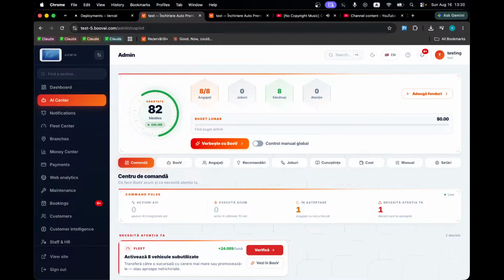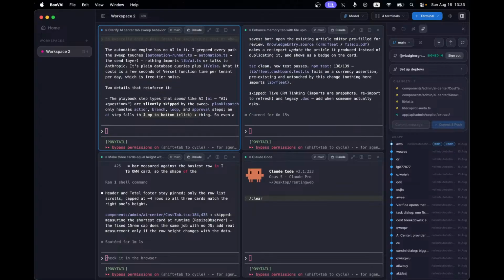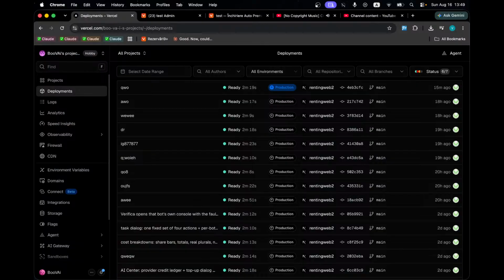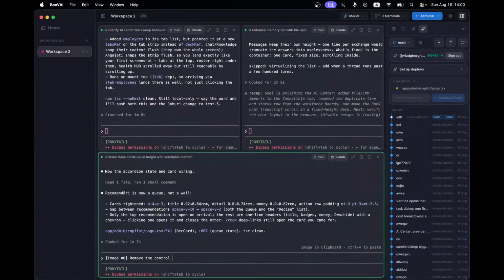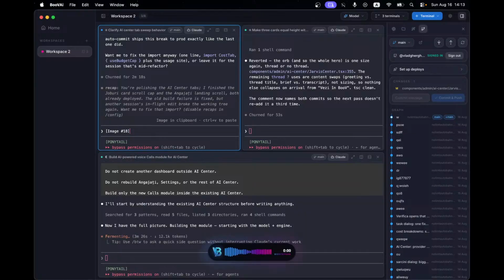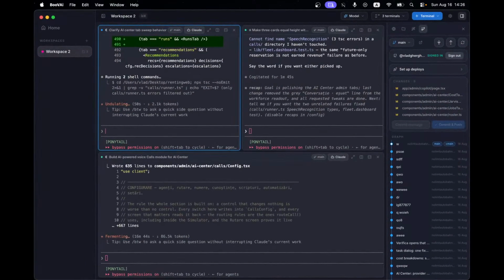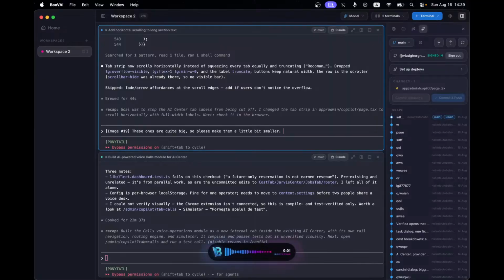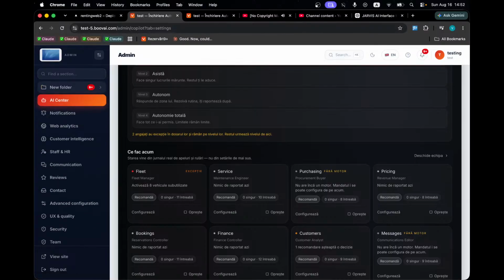🔴 Building an AI Car Rental SaaS Until We Reach 100,000 Users | Day 12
DAY 12 of building BooVAi is LIVE.

Today we're continuing to build and improve the BooVAi AI system.

The foundation is already in place. Now the focus is on making the AI smarter, more reliable, and more useful by improving how it understands users, remembers context, connects with tools, and handles automated workflows.

WHAT WE'RE WORKING ON TODAY:

Improving AI conversations and response quality
Working on context and memory
Expanding AI capabilities and automation
Connecting more tools, APIs, and workflows
Improving agent performance and reliability
Testing, refining, and optimizing the system
Building toward continuous learning and improvement
Connecting everything back into the BooVAi platform

The goal isn't just to build an AI that can respond to messages. We're working toward an actual intelligent agent that can understand users, perform tasks, use tools, and become a core part of the BooVAi agency platform.

Day by day, we're taking the idea and turning it into something real.

Let's see how much further we can take it today.

BooVAi — Design. Logic. AI. Digital Growth.